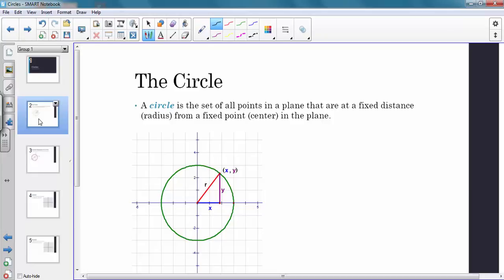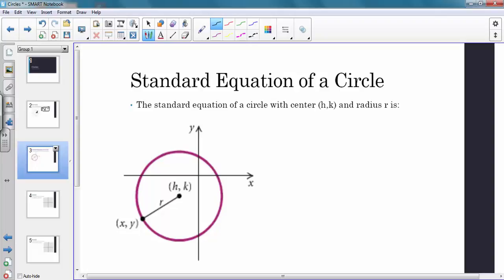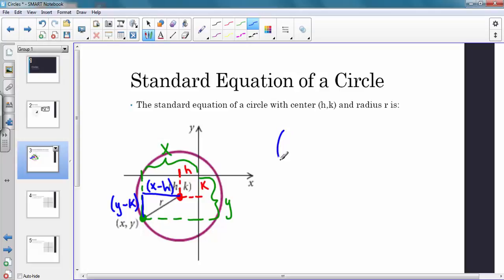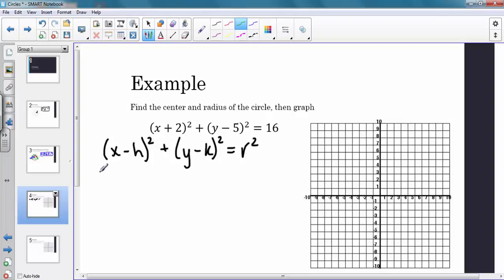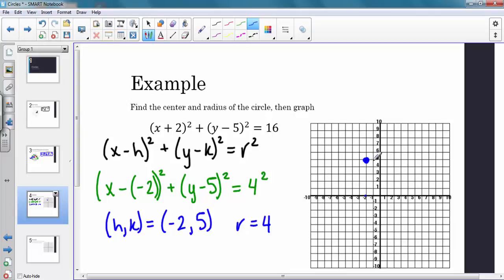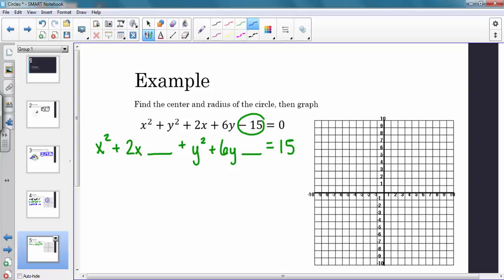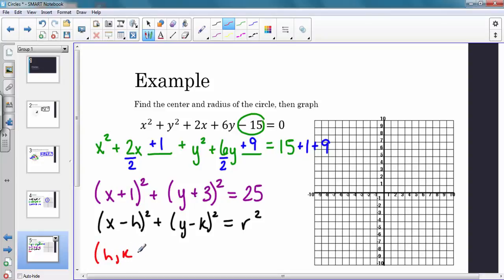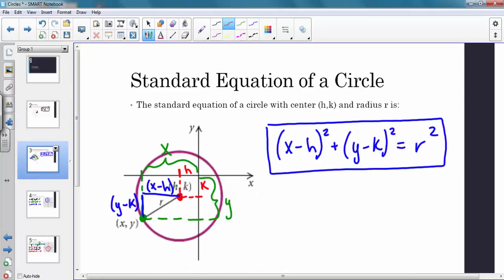Circles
Explanation and Examples